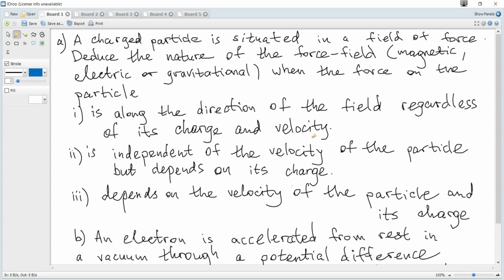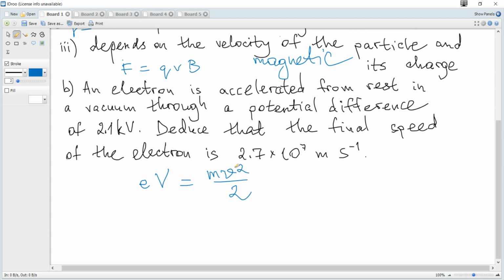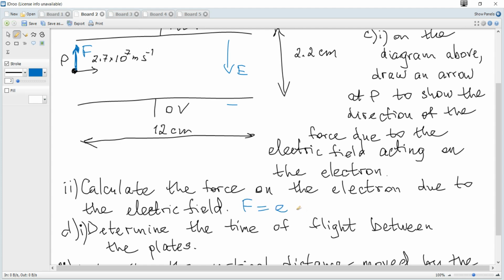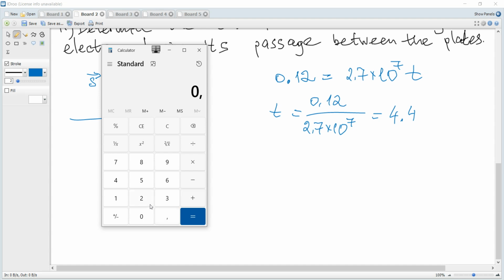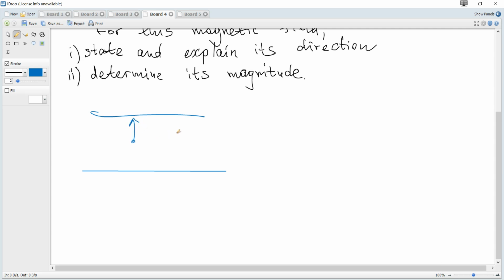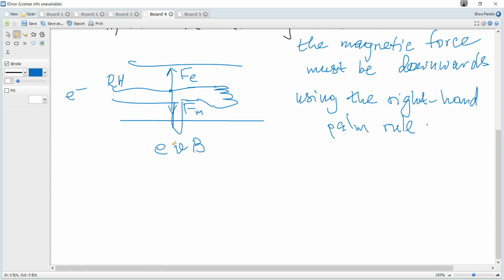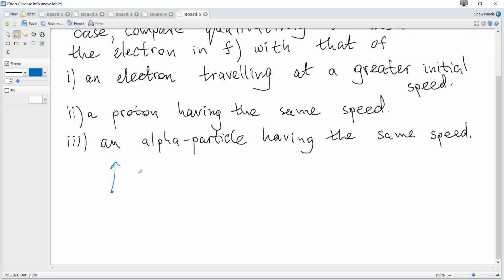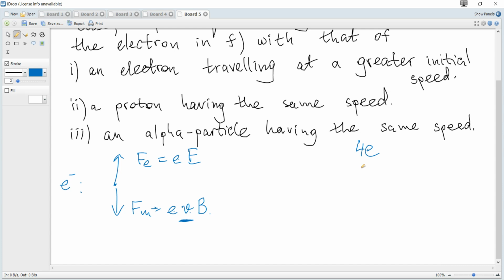Ex.2. IB Physics D3 (Paper 2). Motion in electric and magnetic fields (1M03).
A paper-2-style practice set. An electron moving a region of uniform electric field between two conducting horizontal metal plates.